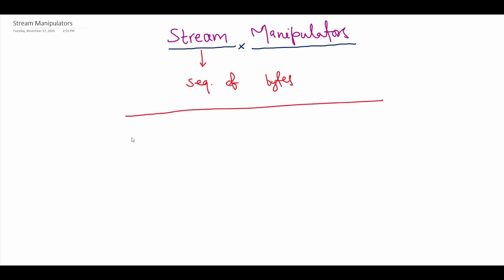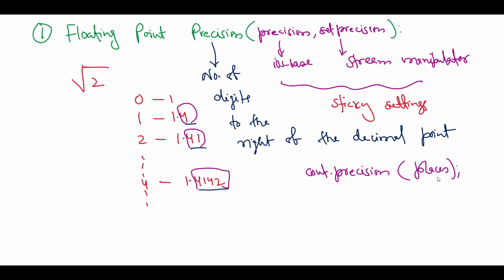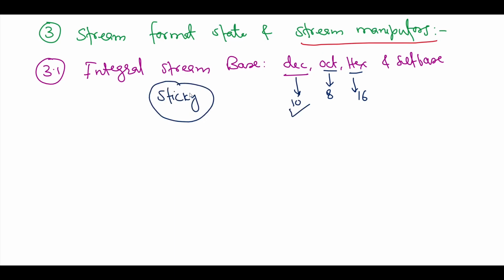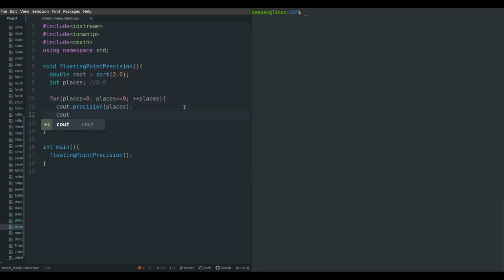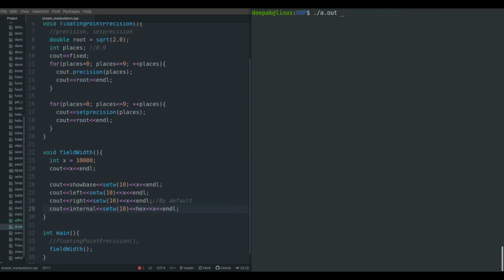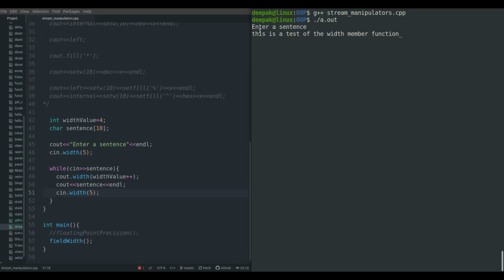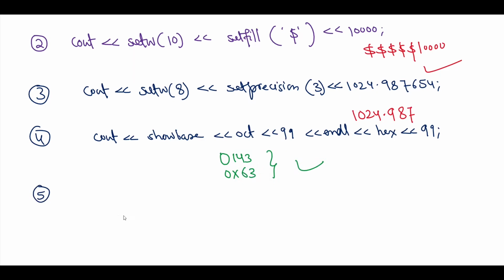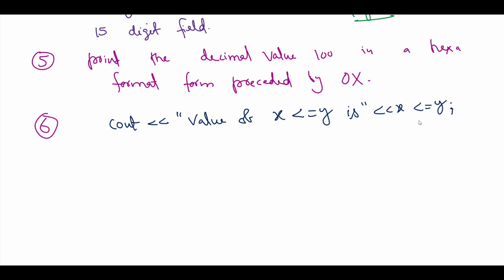C++ Tutorials | L74: Stream Manipulators In C++ | setw | setprecision | setfill | The Easy Concepts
In this tutorial, we have discussed the concept of stream manipulators in C++ along with its implementation and multiple practice question answers.

C++ provides various stream manipulators that perform formatting tasks.
They provide capabilities such as -
1. set field width - width, setw
2. set precision - precision (member function of ios_base), setprecision
3. set and unset format state - control output's format settings
4. set the fill chars - fill, setfill
5. flush streams - It is also defined in ostream and it flushes the output stream, i.e. it forces all the output written on the screen or in the file. Without flush, the output would be the same, but may not appear in real-time.
6. insert a newline into output stream (and flush stream) - endl: It is defined in ostream. It is used to enter a new line and after entering a new line it flushes (i.e. it forces all the output written on the screen or in the file) the output stream.
7. insert a null char into the output stream and skip whitespace in the input stream.

Manipulators are helping functions that can modify the input/output stream. It does not mean that we change the value of a variable, it only modifies the I/O stream using insertion and extraction operators.

The C++ standard libraries provide an extensive set of input/output capabilities. C++ uses type-safe I/O which means that each IO operation is executed in a manner sensitive to the data type. The stream insertion and stream extraction operators are overloaded to accept data items of specific types. If unexpected data is processed, various error bits are set, which the user may test to determine whether an IO operation is succeeded or failed.

C++ I/O occurs in streams, which are a sequence of bytes. In input operations, the bytes flow from a device (keyboard, disk drive, network, etc.) to the main memory. In output operations, bytes flow from main memory to a device (display screen, printer, disk drive, network, etc.)
An application associates meaning with bytes – the bytes could represent characters, raw data, graphics images, digital speech, digital video, or any other information an application may require. The system I/O mechanisms should transfer bytes from devices to memory (and vice versa)
consistently and reliably.

C++ Provides low level and High-level I/O -

Low-Level IO – unformatted IO, individual byte is the item of interest, high-speed, high-volume transfers but not convenient.

High-Level IO – formatted IO, bytes are grouped into meaningful units such as integers, strings, user-defined types, etc., satisfactory for most I/O other than high volume file processing (use unformatted Io for this).
Unformatted IO could lead to portability issues because it's not portable across all platforms.